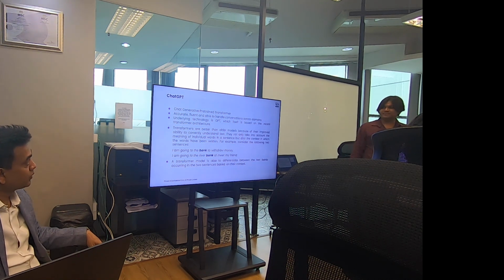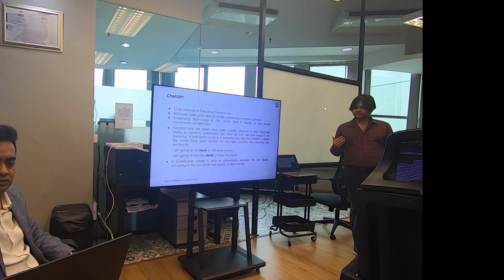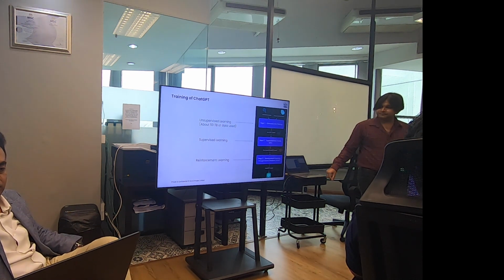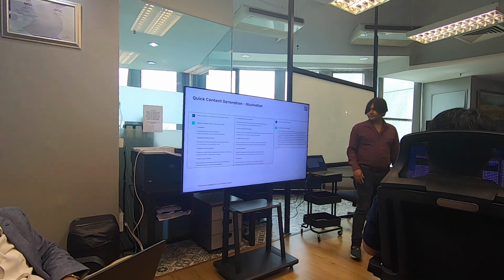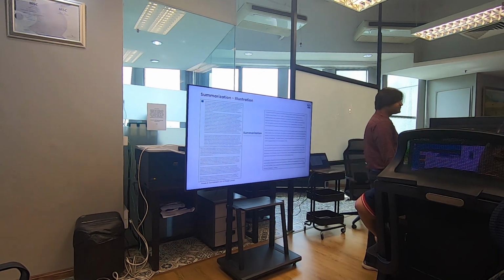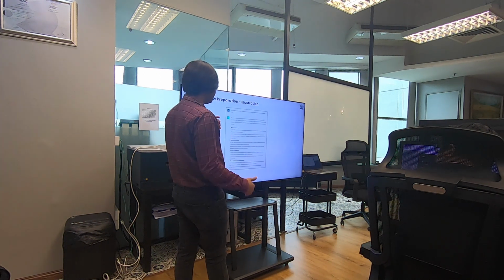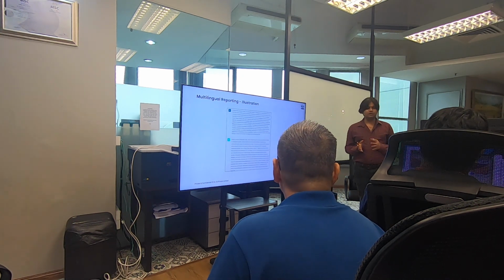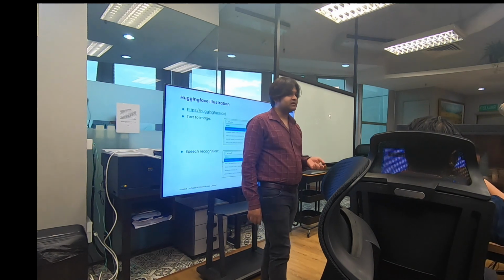AI Training Day 1 Afternoon Session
AI Training Day 1   Afternoon Session (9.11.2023)